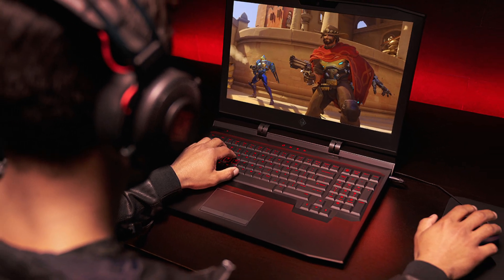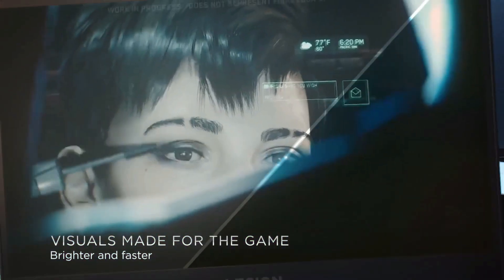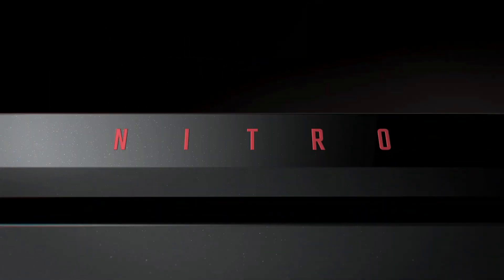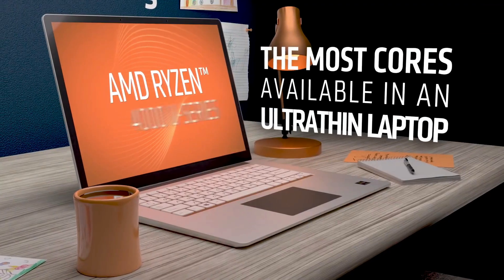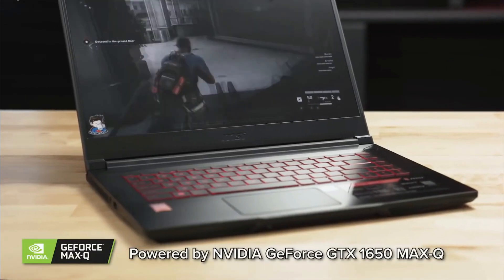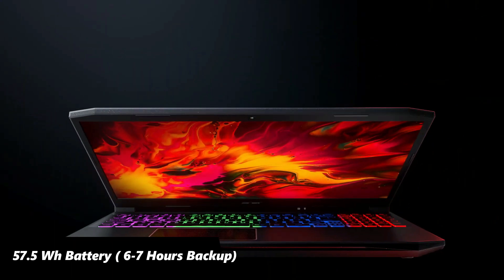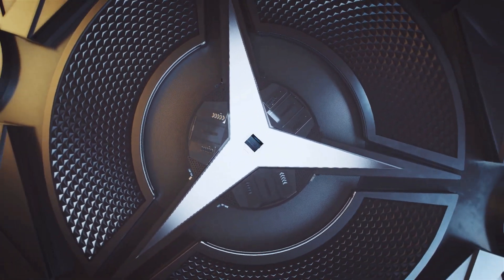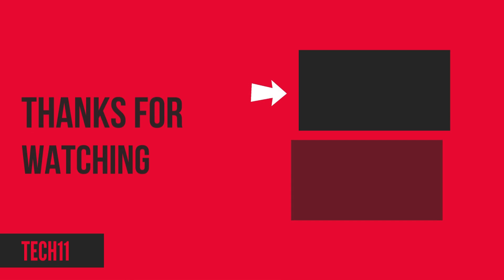Acer NITRO 5 vs Lenovo Legion 5 vs MSI GF63 Thin || i5 10300h vs Ryzen 5 4600H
Acer Nitro 5 (144Hz, i5 11th Gen)
Acer Nitro 5 (60Hz)
Lenovo Legion 5
MSI Gf63 Thin

About channel:
This channel is based on tech, especially gaming, smartphone and latest tech news.
the channel does it's best to deliver the best and proper information on future tech to the audience. The channel is meant for tech lovers and gamers who are eager to know about upcoming tech based on their interest.

gaming laptop,nitro 5
acer nitro 5 amd
acer nitro
gtx 1650
acer nitro 5 ryzen 5 4600h
acer nitro 5 ryzen vs intel
lenovo legion 5
legion
lenovo legion
legion 5
lenovo
lenovo legin 5
best gaming laptop
msi gf63 thin
msi
gaming laptop
msi gf63
gf63
gf63 thin
msi gf65 laptop
gtx 1650 max q
1650 max q
10th gen msi gf63
msi gf63 vs acer nitro 5
acer nitro vs msi gf63
msi gaming laptop
i5 10300h vs Ryzen 5 4600h